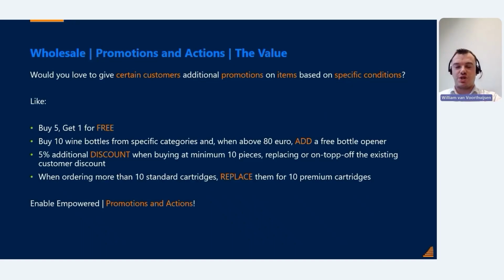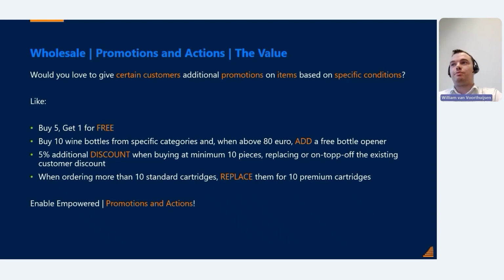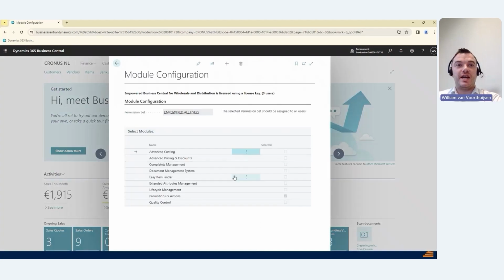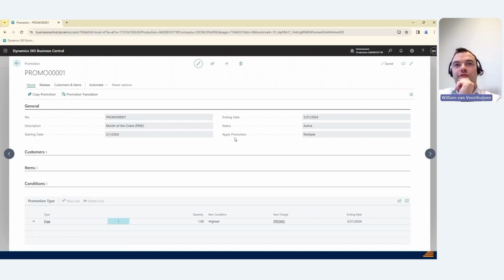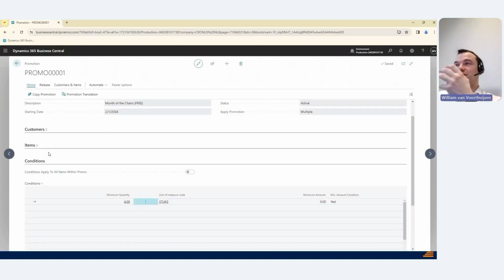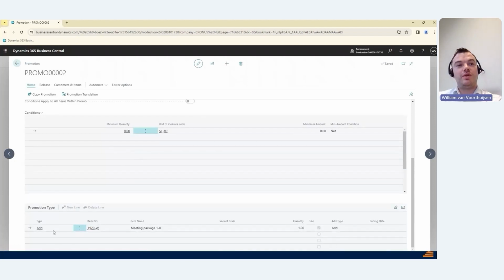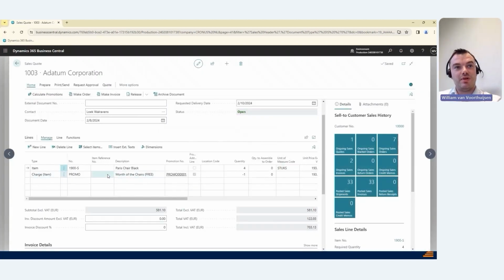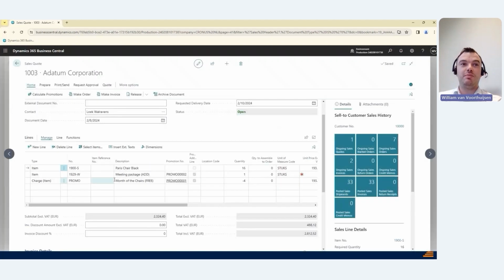Empowered Business Central: Promotions and Actions Demo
This feature is part of the Empowered Business Central for Wholesale and Distribution, Retail, Manufacturing, and Professional Services bundles.
With Promotions and Actions functionality you can:

• Create multiple promotions for specific items and customers
• Provide extra discounts if a customer meets the promotion requirements
• Provide a gift if a customer meets the promotion requirements
• Provide a better product for the same price if a customer meets the promotion requirements
• Provide X products purchased for free if a customer meets the promotion requirements
• Easily define the target customers
• Easily define the target products or product groups
• Fully automate the promotions on quotes and orders
• Easily track the performance of the promotions